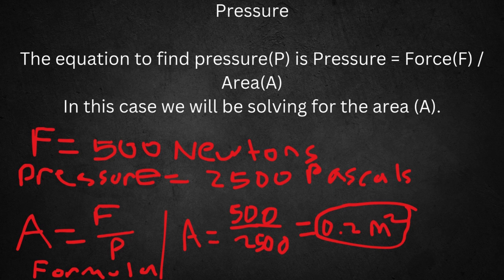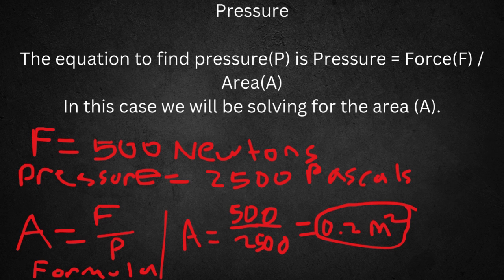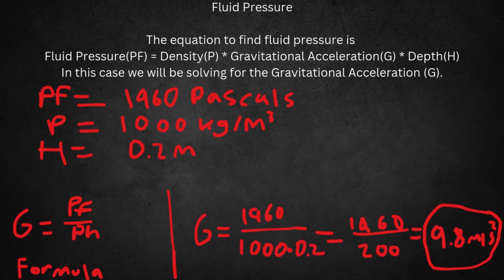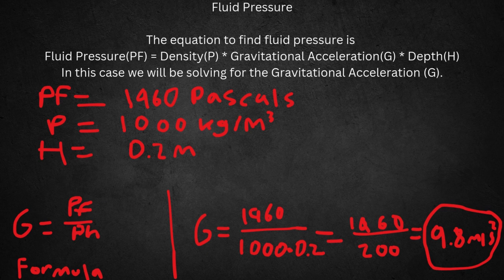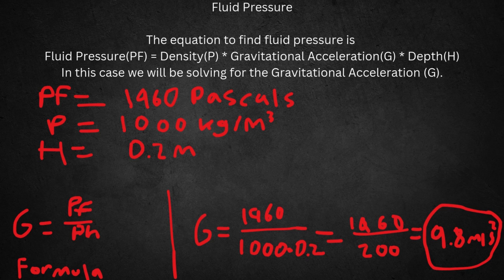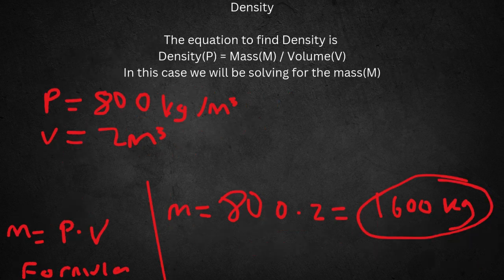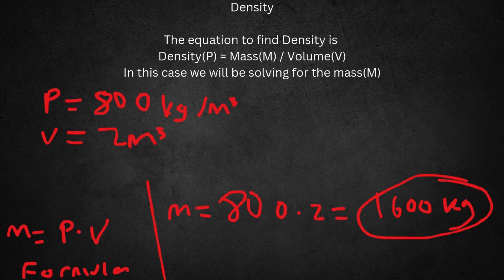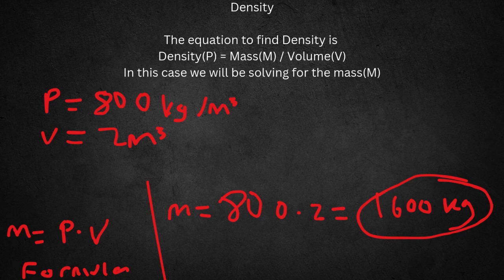Solve Literal Equations Assignment